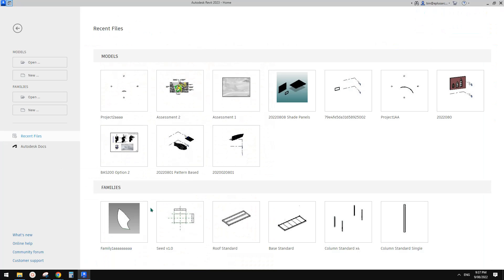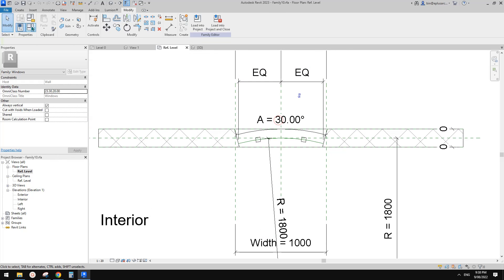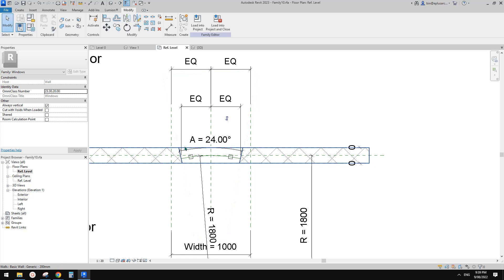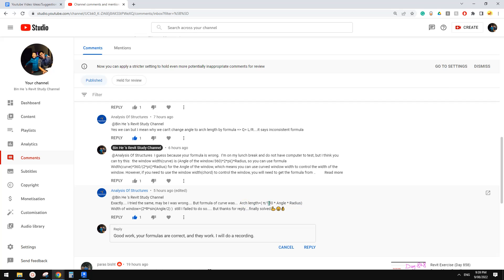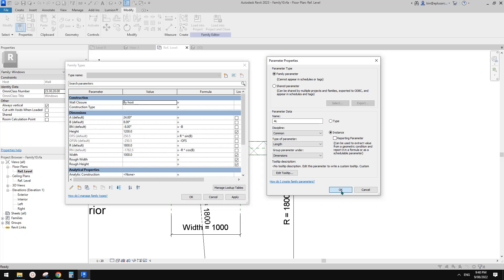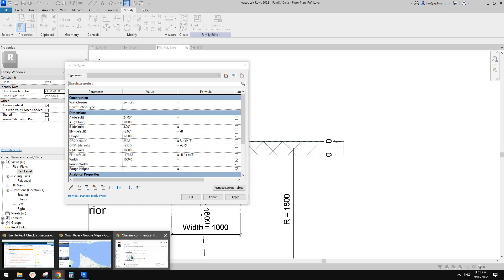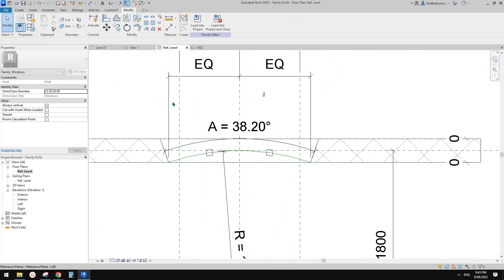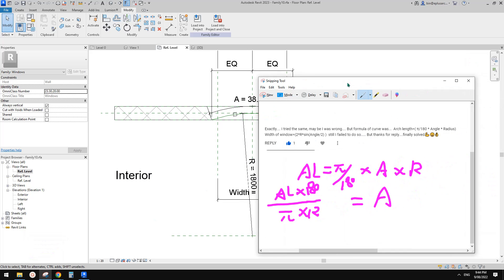Revit Exercise (Day 870) - Use Arc Length Or Chord Length to Control the Window Size We Did in 846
Previously we did an exercise and created "windows" with arc angle and radius, but in reality, it is not practical to use the angle to control the size of the window. So, we are going to modify it and use arc length or chord length to control it.
You can download this file here in you would like to have a play: